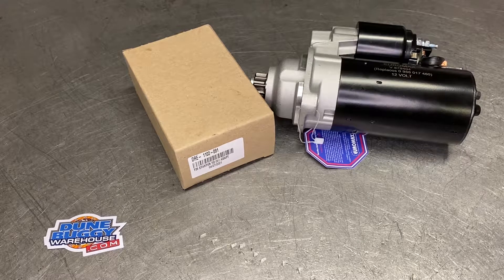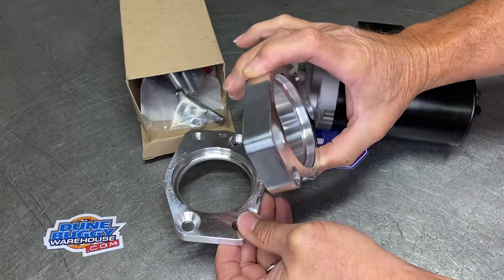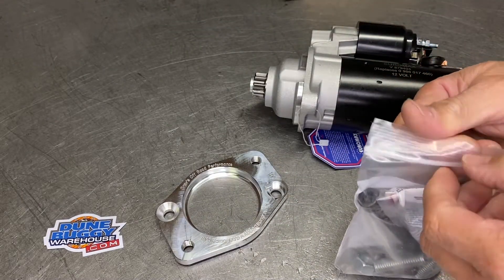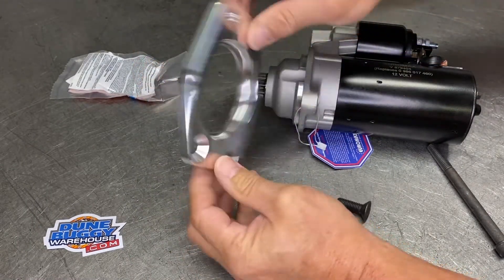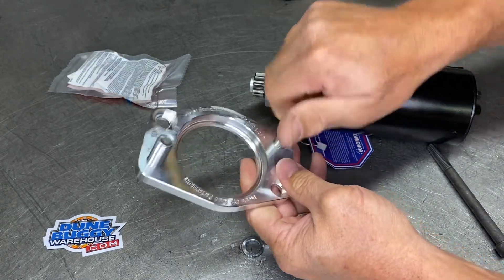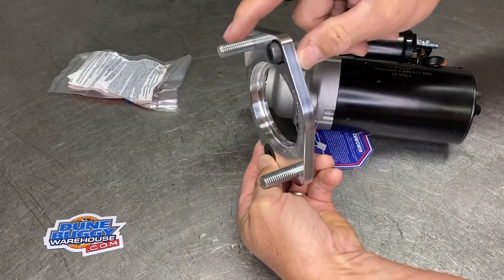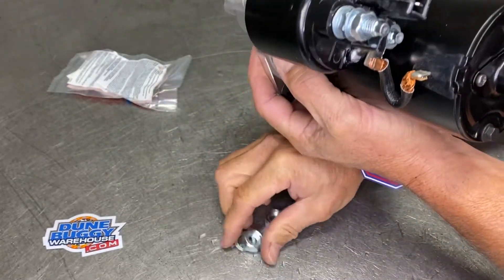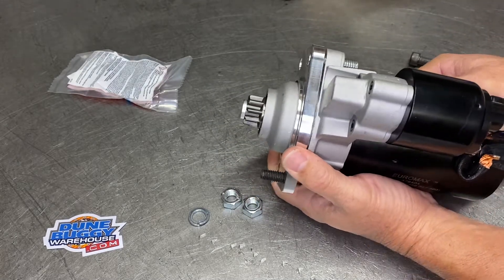TDI Starter Adapter for 091 and 094 6 Rib Bus Transaxles - DuneBuggyWarehouse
Our Dune Buggy Warehouse TDI Starter Adapter for 091 and 094 6-Rib VW Bus Transaxles allows use of a much higher torque TDI Jetta starter in your dune buggy, sand rail, or beetle transaxle. These starters can easily handle high compression VW Type 1 or Type 4 engines, as well as Ecotech and Subaru swaps.

*Fitment note* These adapters do not fit in a split window or bay window VW Bus without additional clearance around the starter main power terminal.

For more information regarding the adapter plate in this video please

Learn the difference between a Type 1 Beetle and Type 2 Bus Transmission: